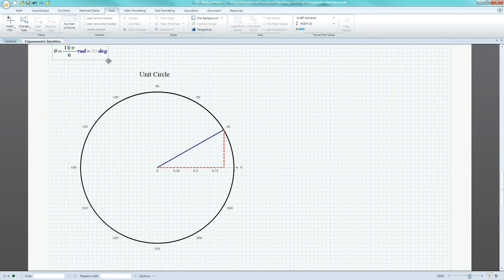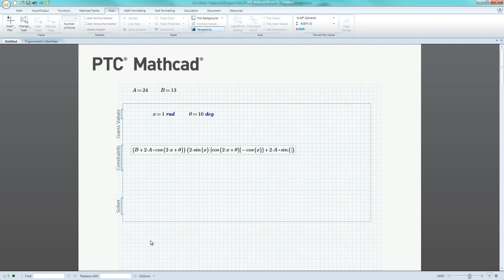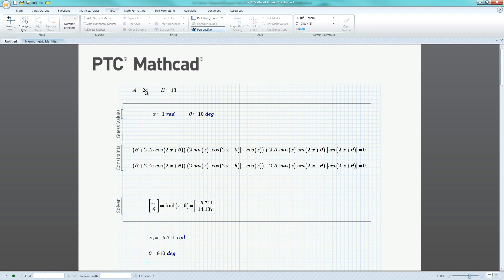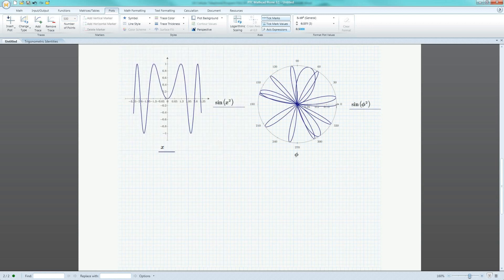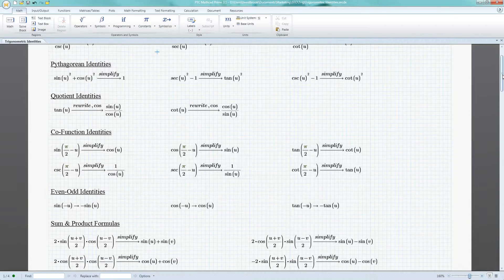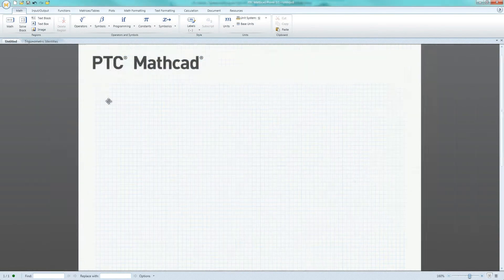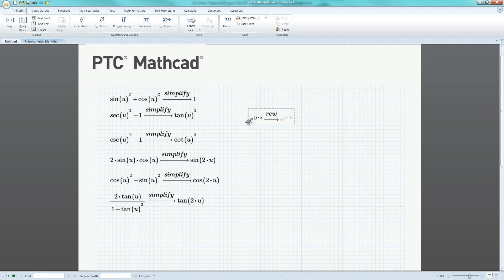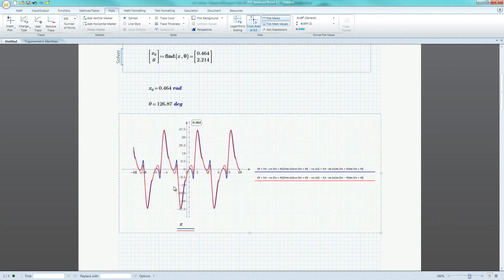Trig Equations Solver PTC Mathcad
PTC Mathcad provides engineers with a powerful solution for calculating and visualizing trigonometry.